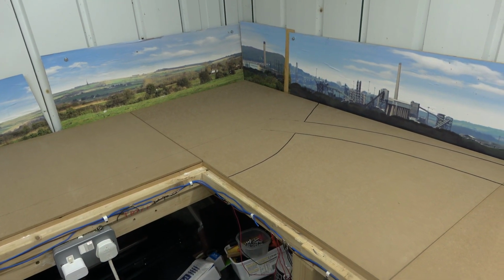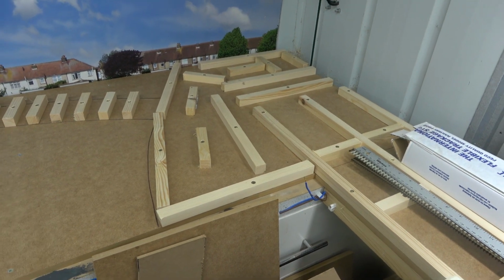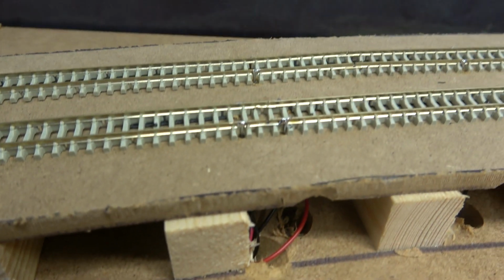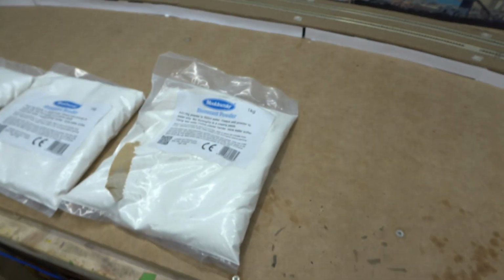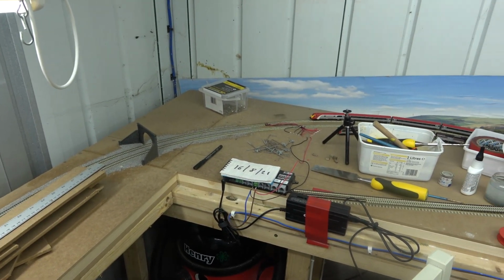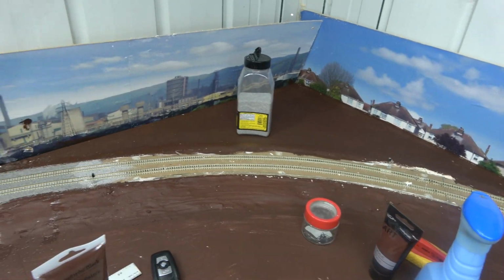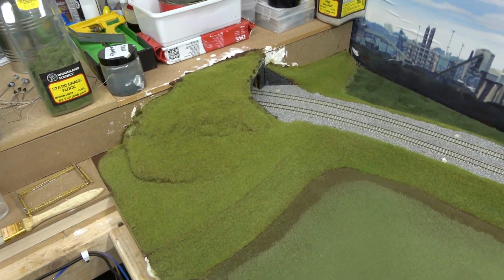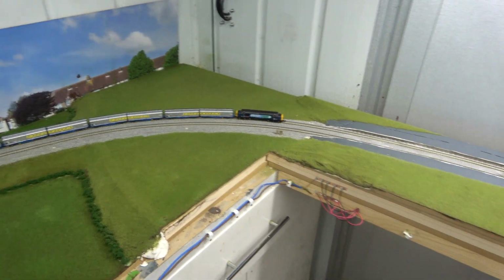Great Deltan N gauge-New Temporary layout in 7 days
As previously mentioned, I would be building a couple of loops of track with some basic scenery to see me through until next year when I move. I thought I would set myself the challenge of completing this 'layout' in 7 sessions in the shed.